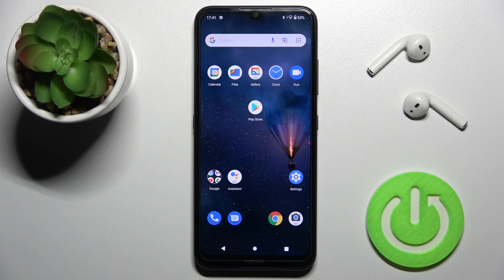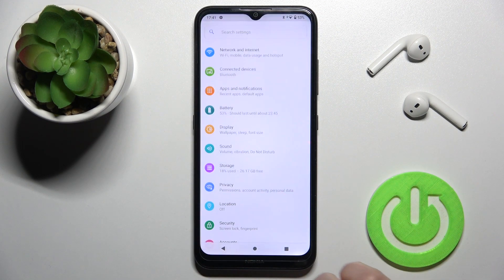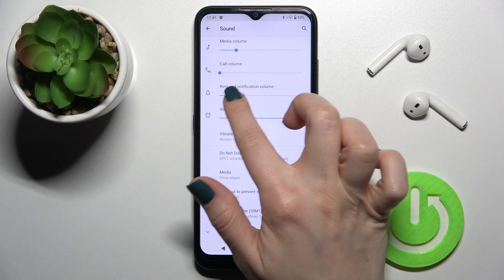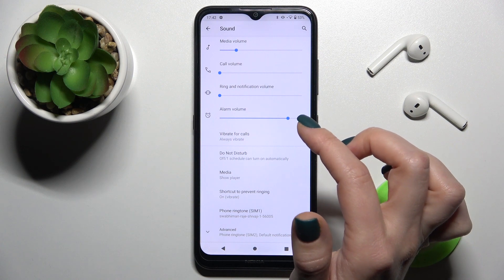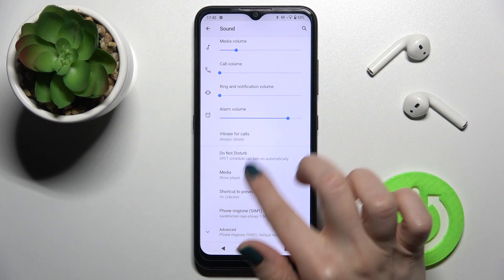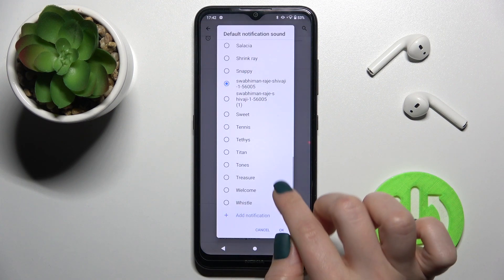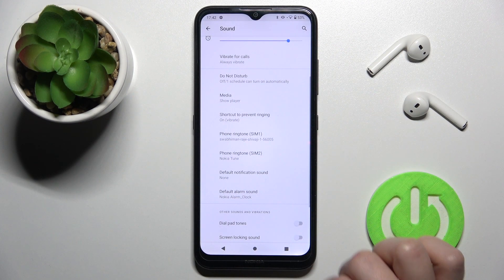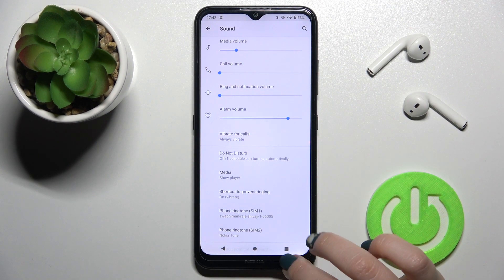How to Mute Notifications Sound on NOKIA 1.4 - Disable Notifications Sound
Find out more info about NOKIA 1.4:
If you need to mute the notification sound in NOKIA 1.4, you should open this tutorial. Find out where the sound and vibration settings are located, then how to successfully mute the notification sound while keeping other sounds active. If you want to know more about NOKIA 1.4, visit our YouTube channel.

How to mute notification sound in NOKIA 1.4? How to disable notification sound in NOKIA 1.4? How to turn off notification sound in NOKIA 1.4? How to manage sound volume level on NOKIA 1.4?